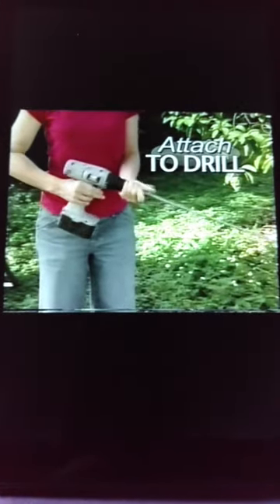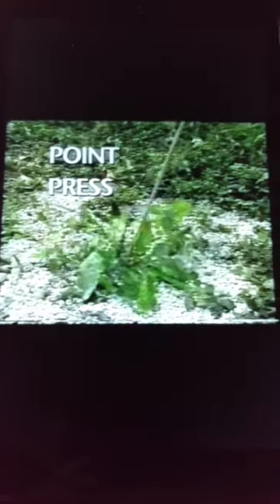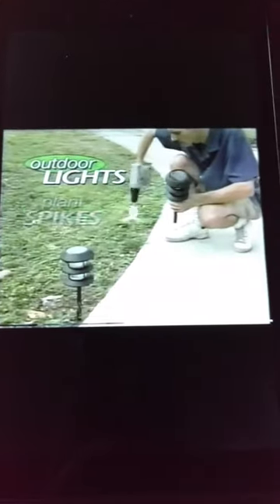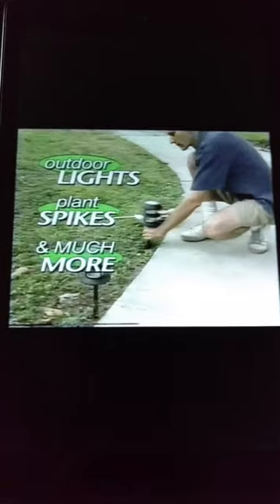Weed Claw Commercial (2005)